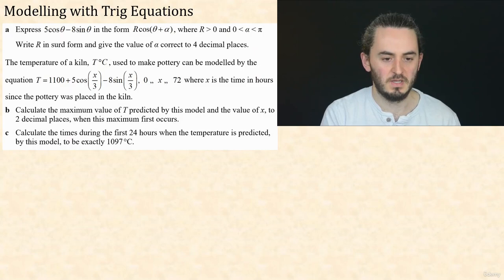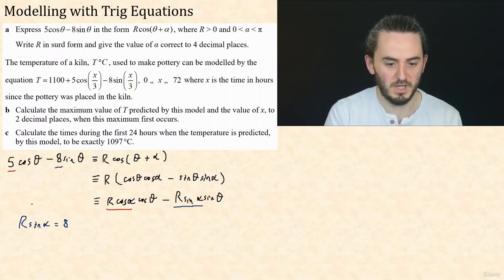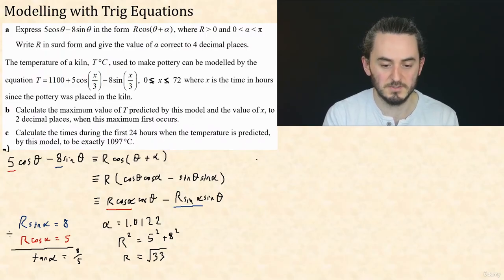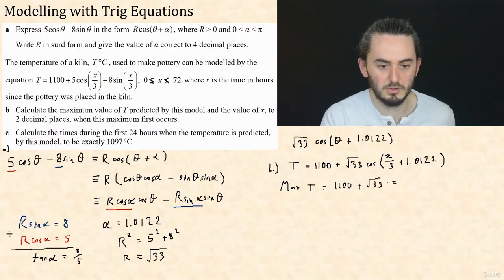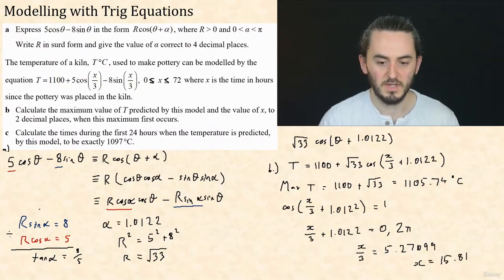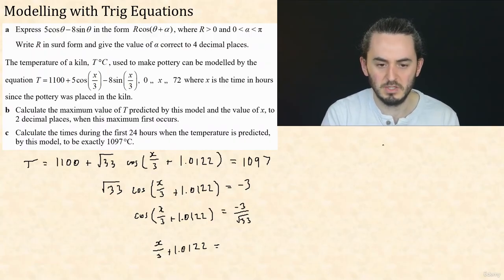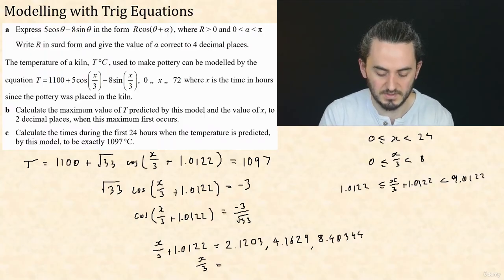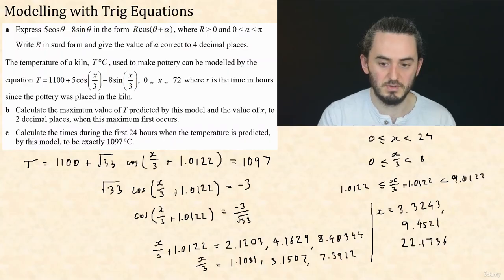22 - Modelling With Trigonometric Equations | CIE A Level Pure Mathematics 2 & 3